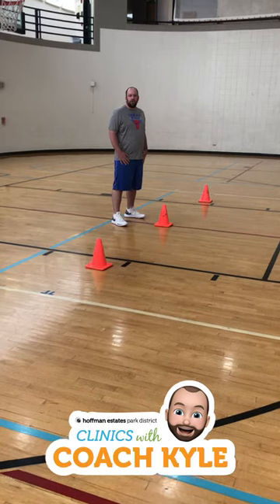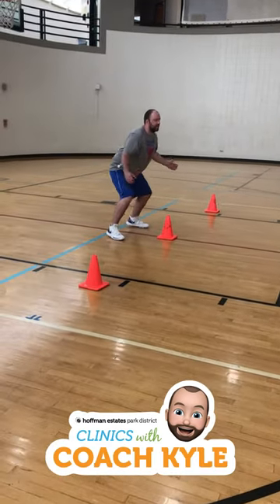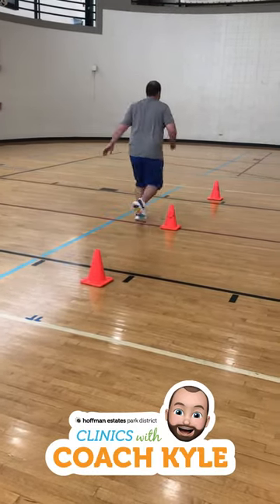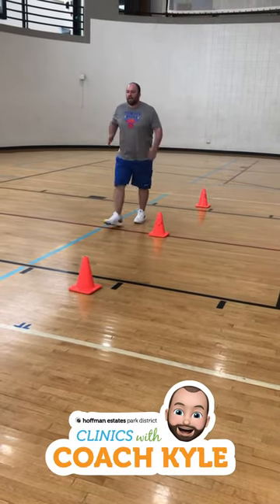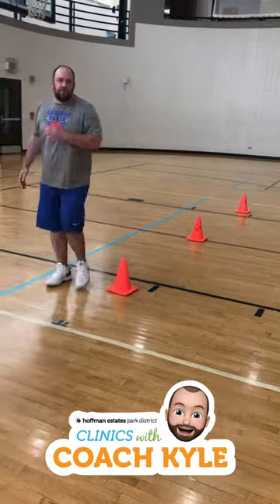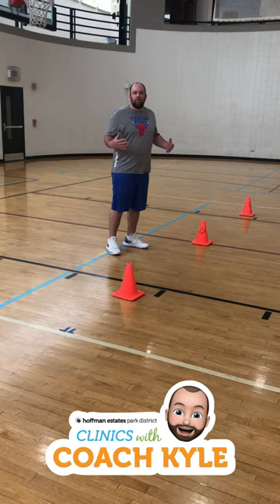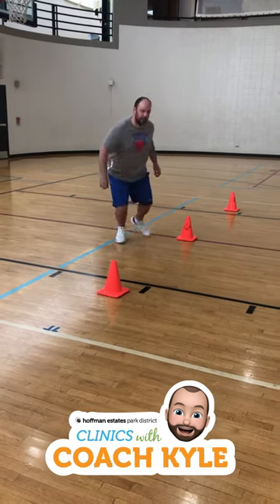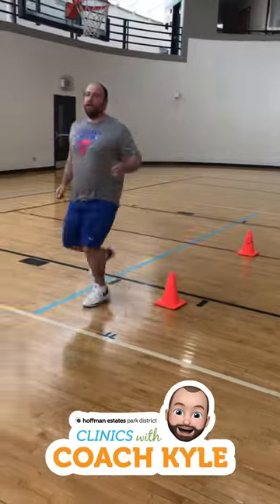Basketball Tip of the Day: Agility Shuttle Drill